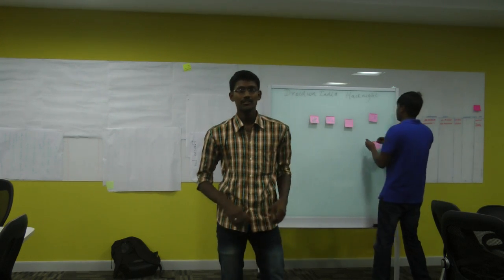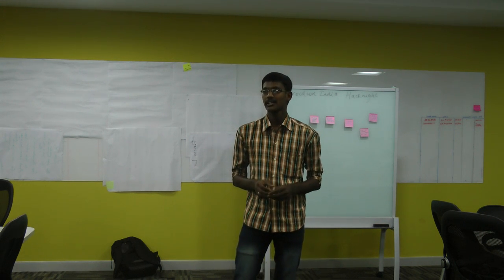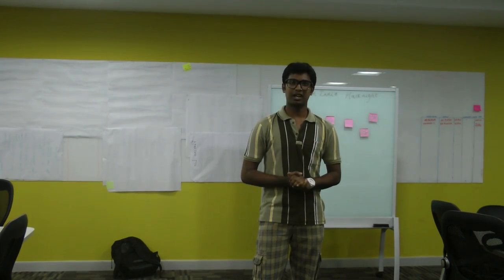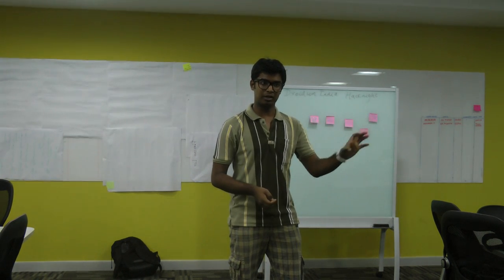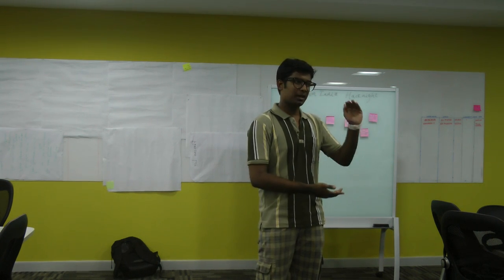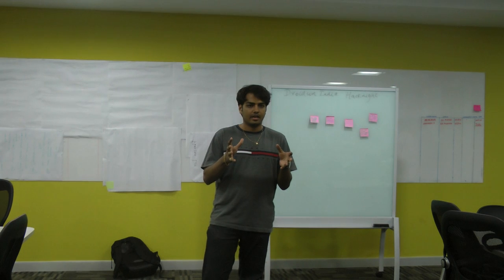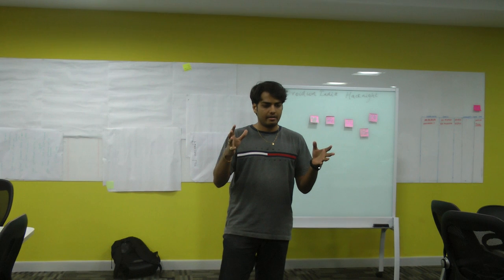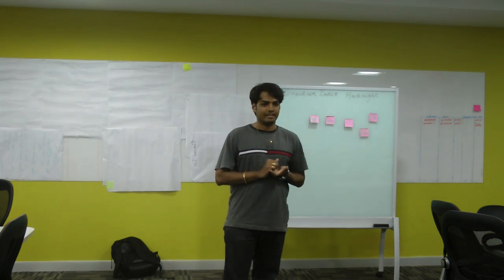Brief introduction to hacknight projects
Participants giving brief introduction about their ideas. 9 ideas were proposed.